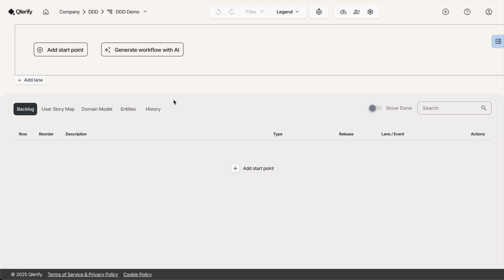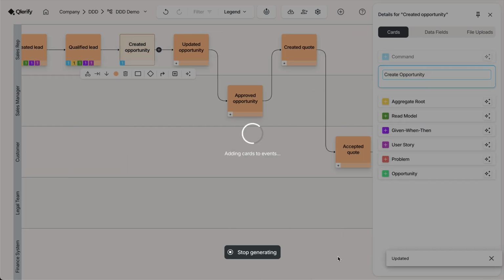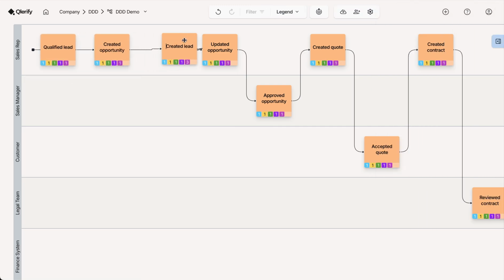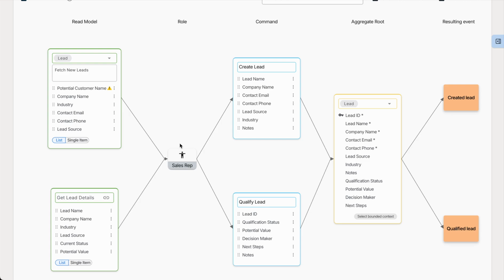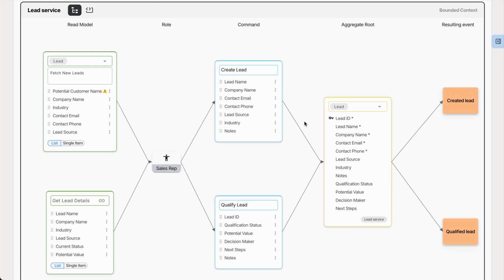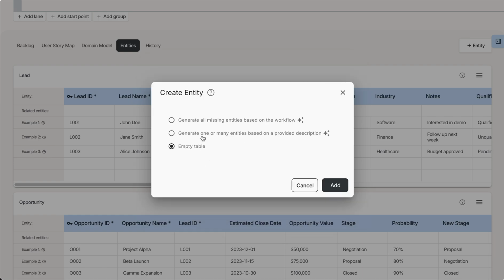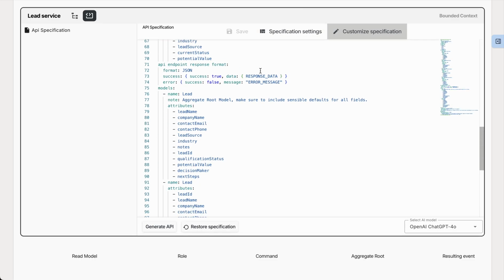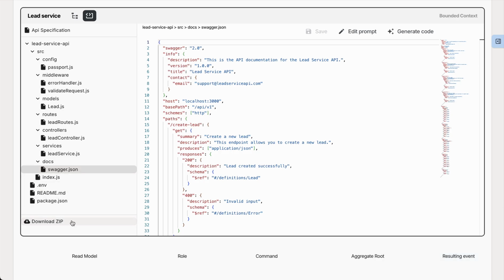Domain Driven Design with Qlerify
Domain-Driven Design (DDD) is a software development approach that emphasizes understanding and modeling the core business domain. It promotes collaboration between developers and domain experts to create a shared language (the "Ubiquitous Language") and structures the software around the business's key concepts. The goal is to align the technical system closely with the business needs, using concepts like entities, value objects, aggregates, and domain events.